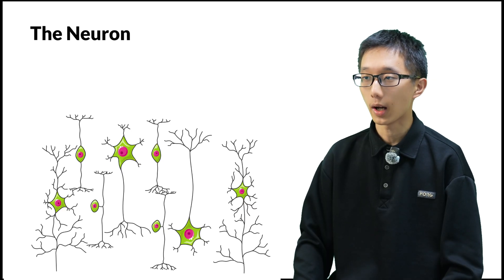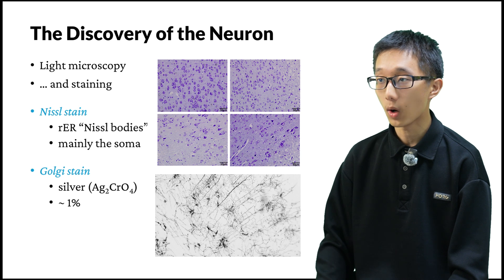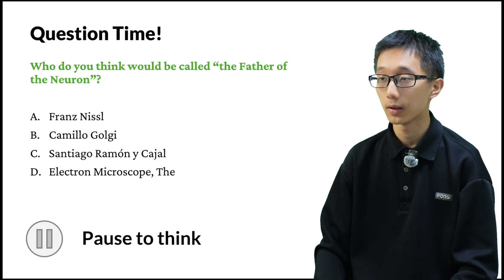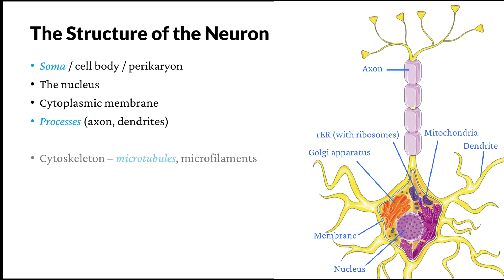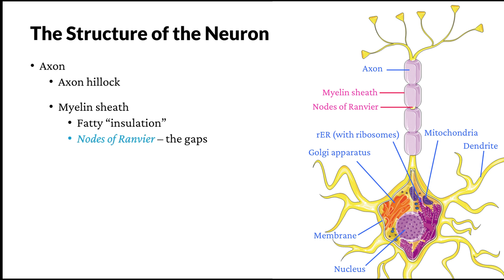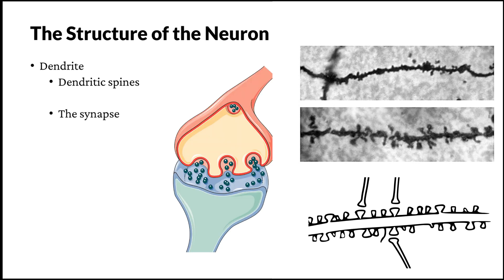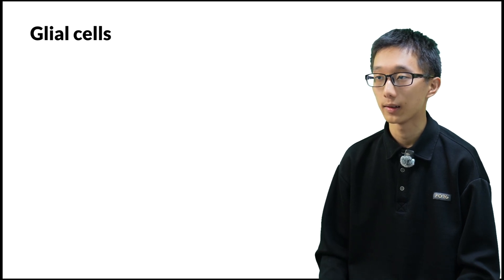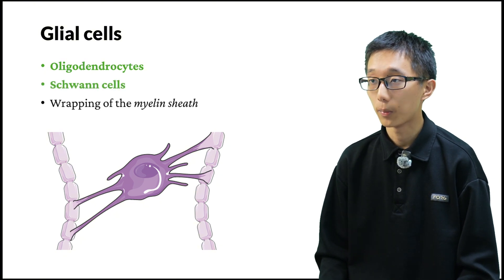Neuroscience Course - EP2 Neurons and Glia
A course in neuroscience.  EP2 Neurons and Glia.  An overview of the cells of the nervous system.